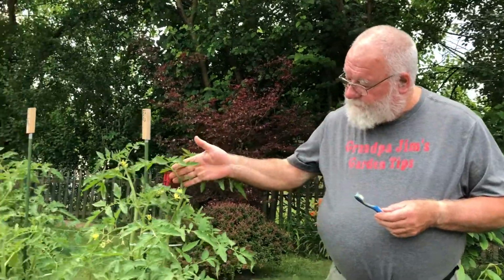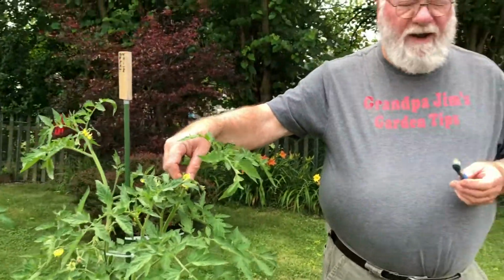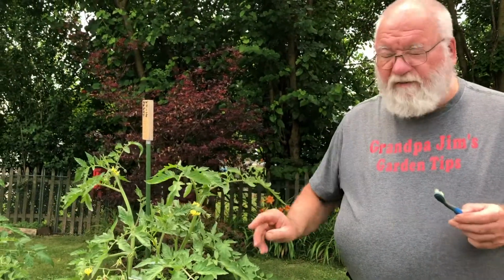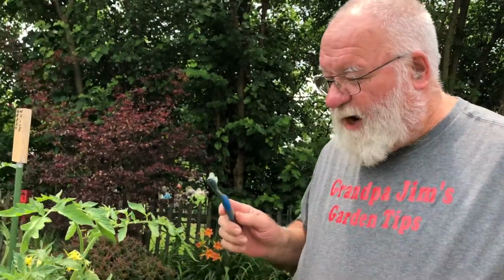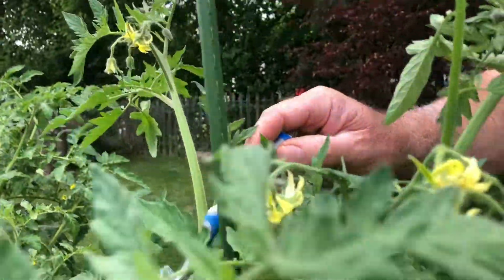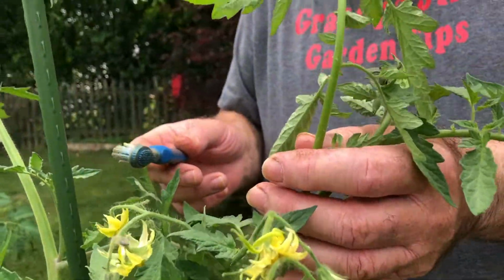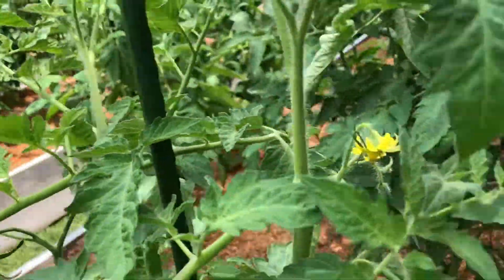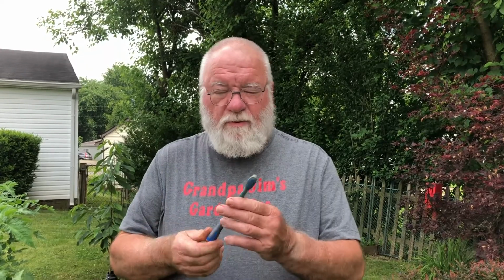Best Tomato Hack for Higher Yields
Watch Jim show you how to get the absolute highest yield from your tomato plants this year! It is so easy to do!